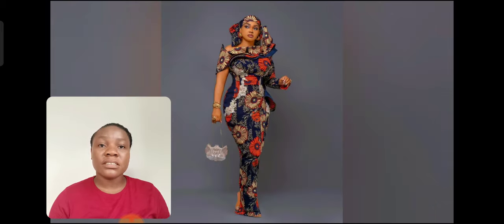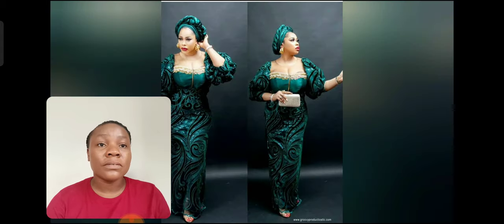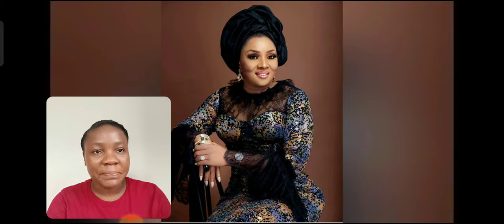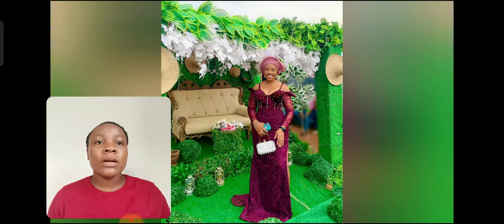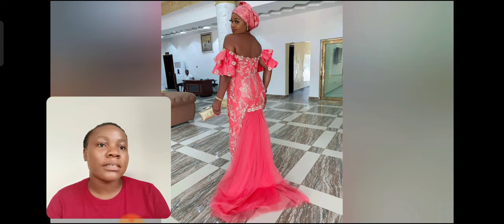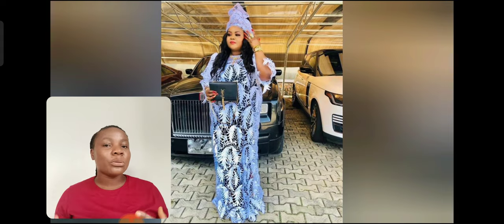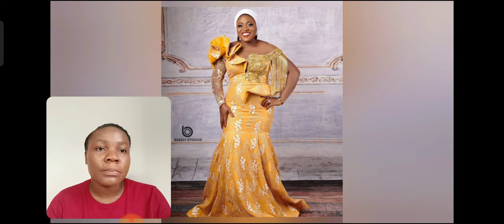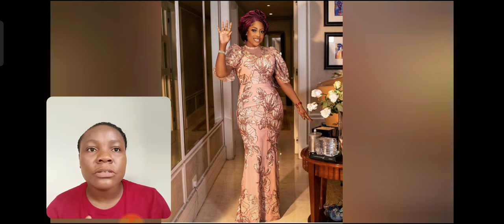2021 Classy And Creative Letest Ankara & Asoebi Styles Stylish Nigeria Clothes Styles